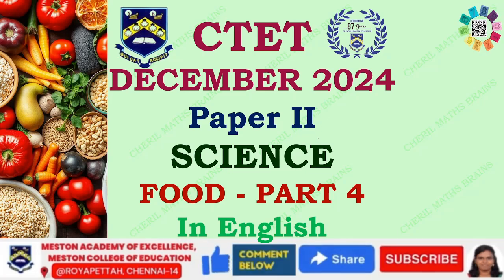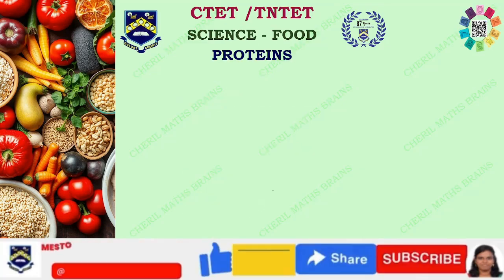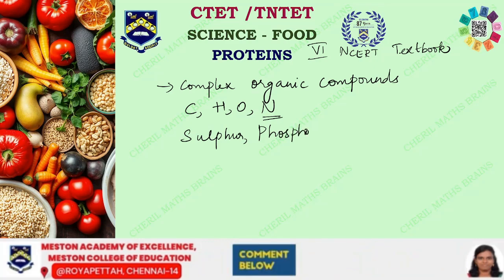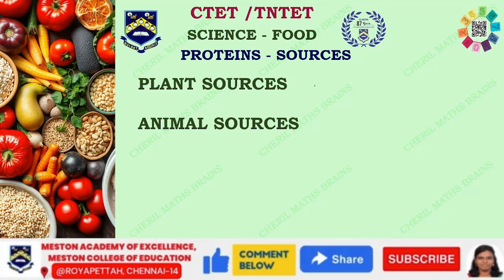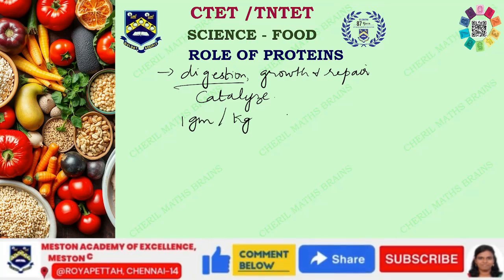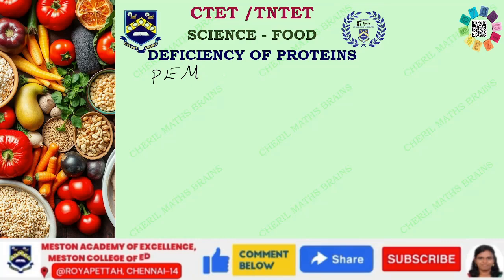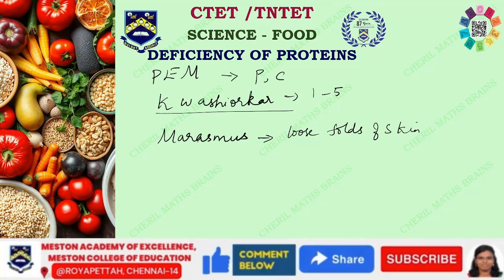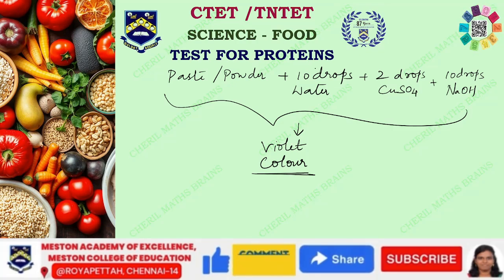CTET PAPER II SCIENCE -FOOD-PROTEINS-in English